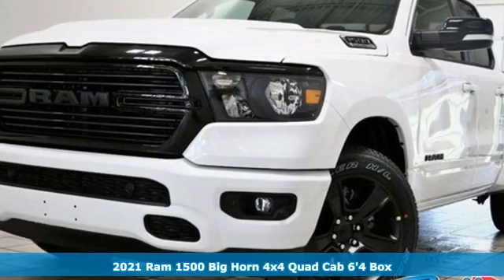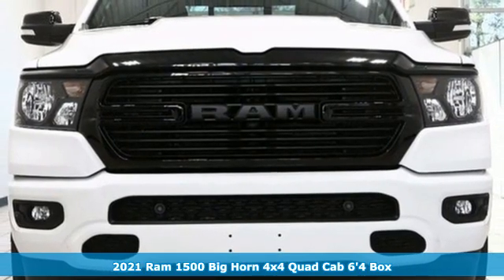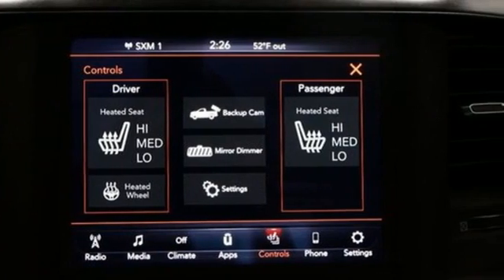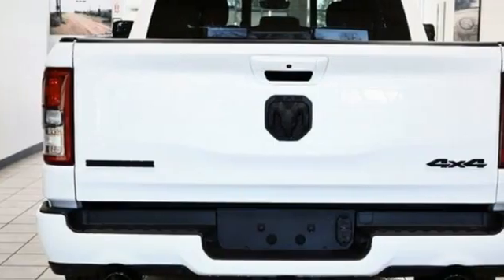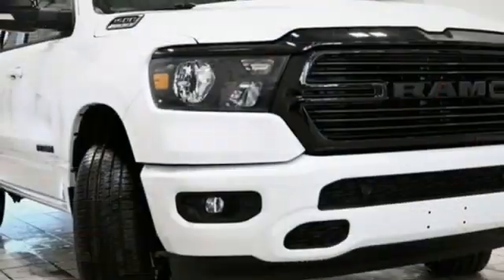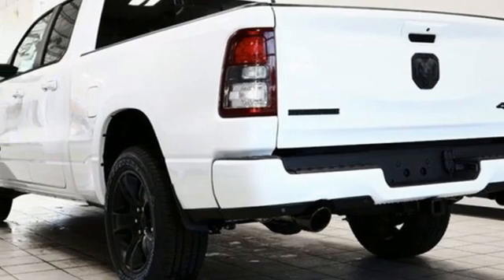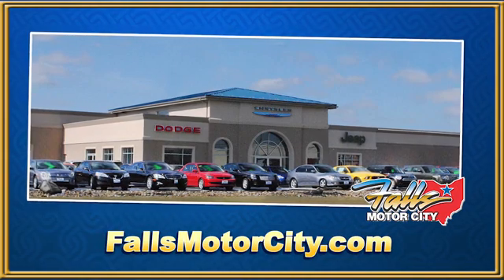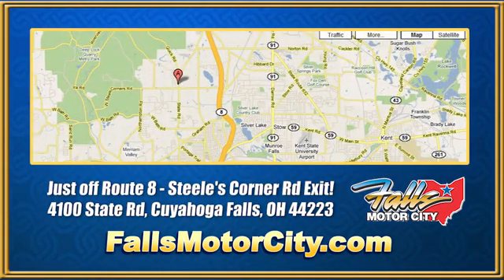2021 Ram 1500 Cuyahoga Falls, OH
Year: 2021
Make: Ram
Model: 1500
Trim: 4x4 Quad Cab 6'4" Box
Engine: 5.7L 8 CYLINDER
Transmission: 8-Speed Automatic
Color: WHITE
Interior: Diesel Gray/Black
Stock #: R21129
VIN: 1C6SRFBT4MN598604
Pricing available to all customers! We only advertise with incentives available to EVERYONE! Residency restrictions may apply. - This 2021 Ram 1500 4dr 4x4 Quad Cab 6'4 Box features a 5.7L 8 CYLINDER 8cyl engine. It is equipped with a 8 Speed Automatic transmission. The vehicle is WHITE with a Diesel Gray/Black interior. It is offered with a full factory warranty. -

Address:
4100 State Rd